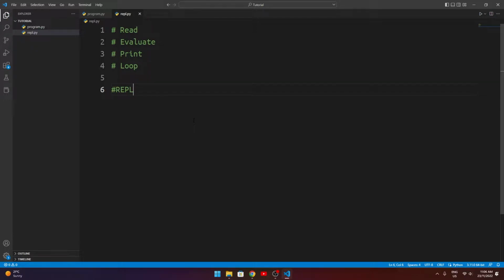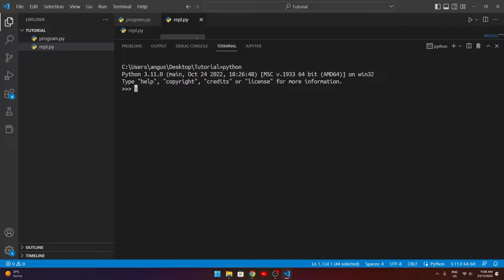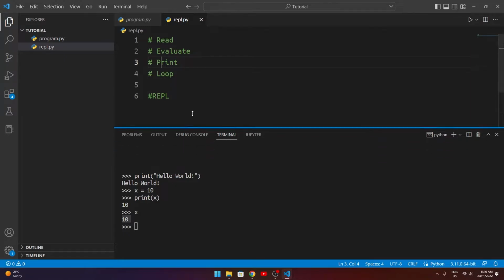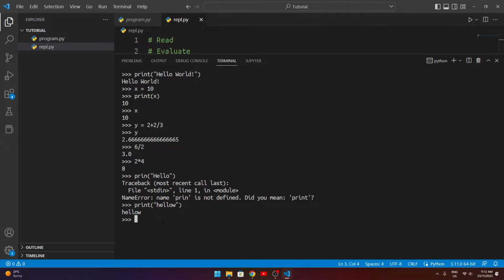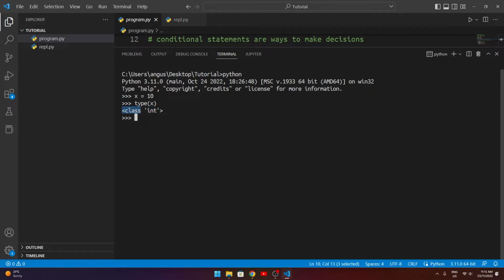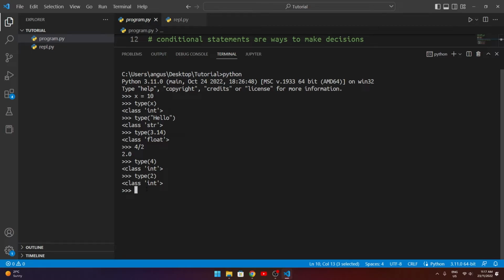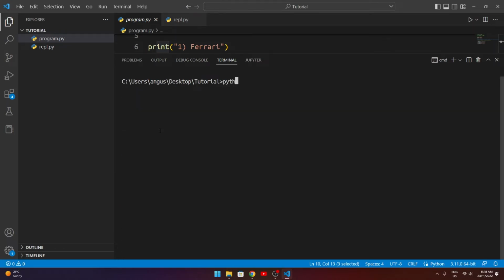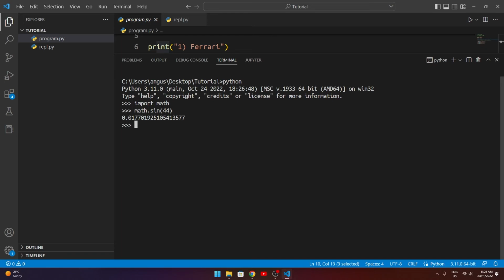The Python REPL - Introduction to Programming #03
In this episode we learn about the python Read, Evaluate, Print, Loop.